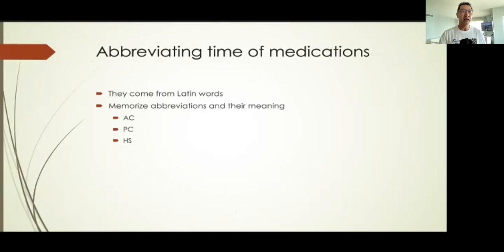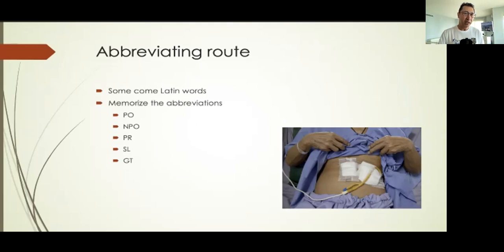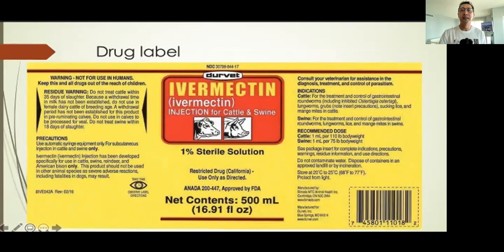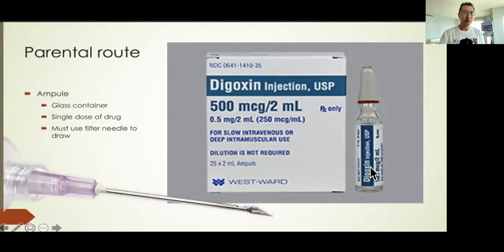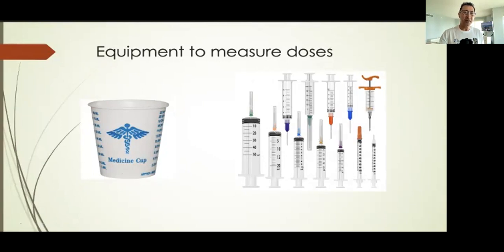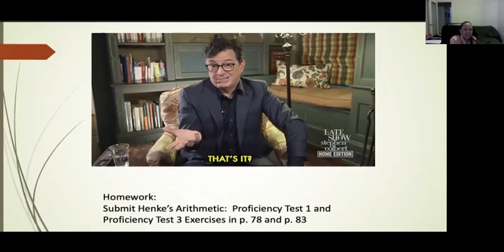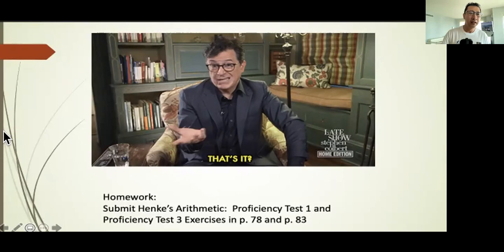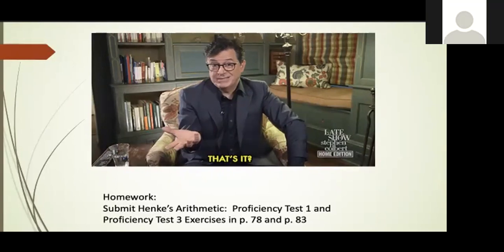Routes, drug labels, and packaging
Intro to routes, drug labels, and packaging.